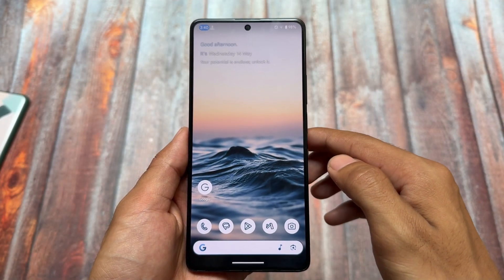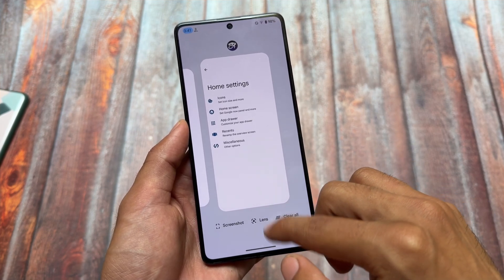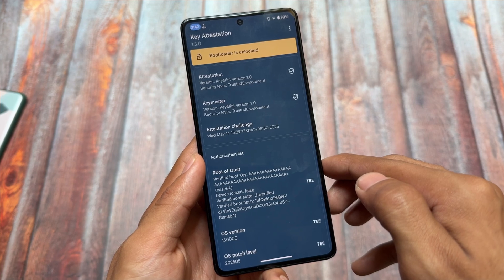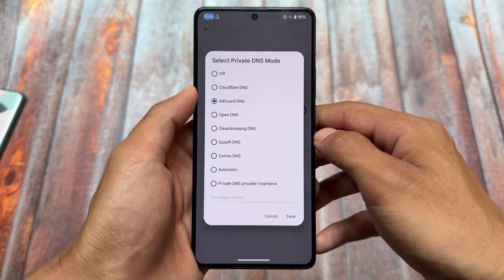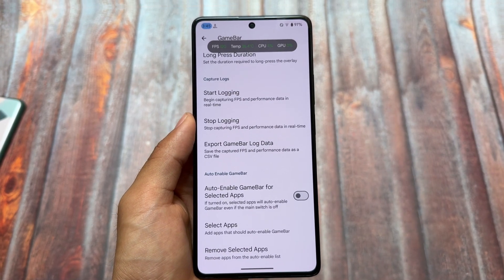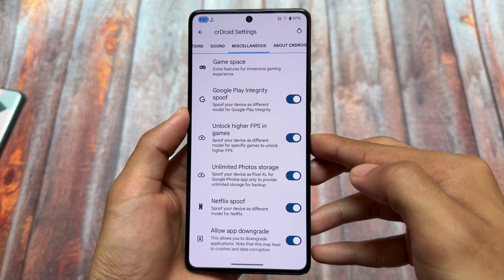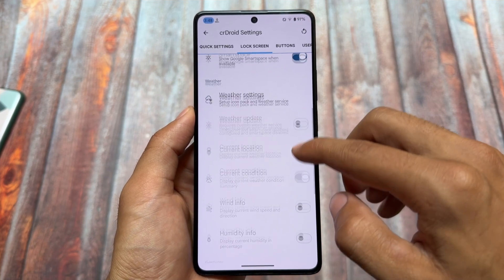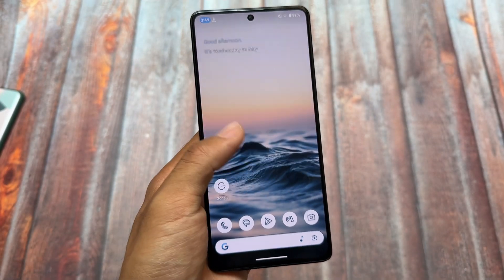🚨 crDroid 11.5 Released: Best Custom ROM Gets Even Better! 💥🙌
Hey guys, What's Up? Everything is good I Hope. This video will show you " 🚨 crDroid 11.5 Released: Best Custom ROM Gets Even Better! 💥🙌 ". Watch this video until the end to understand everything.